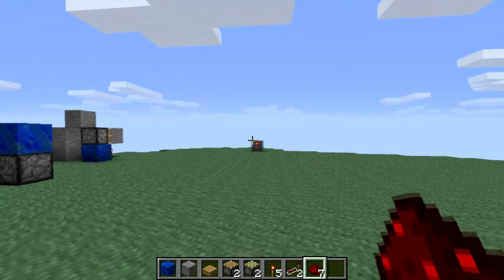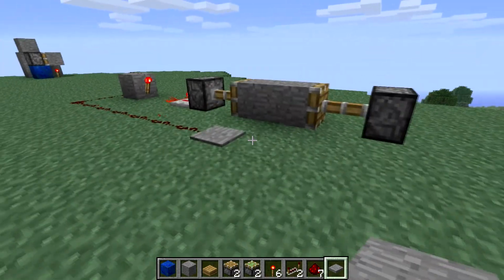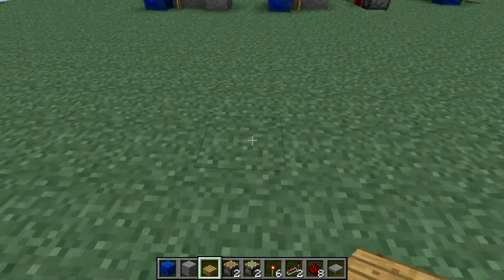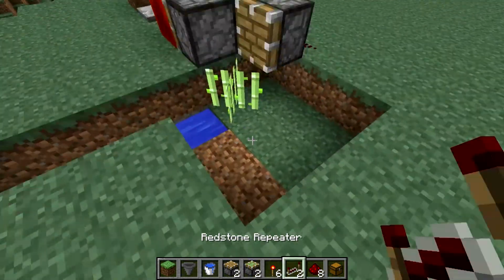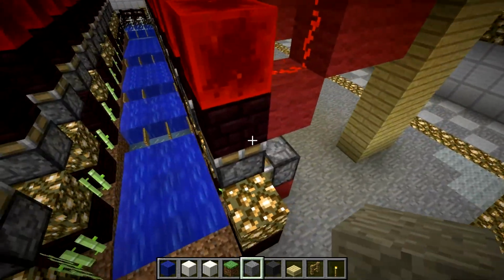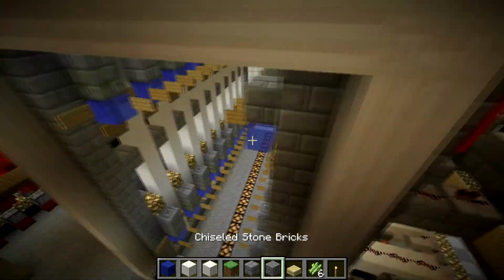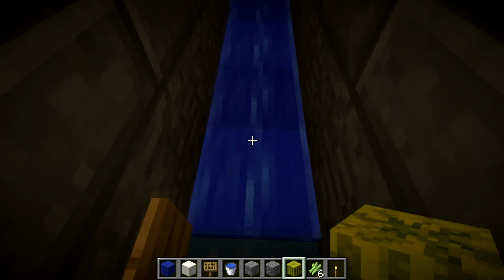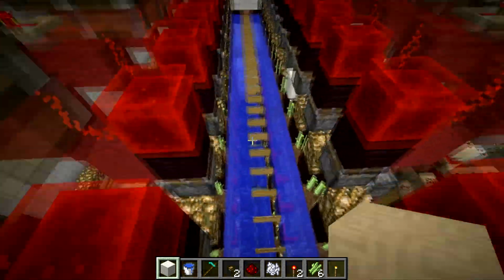Automated Sugar Cane Farm and BUD- It's Redstone -EP3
Welcome to It's Redstone, the show where I explain the basics of redstone and show off amazing builds.